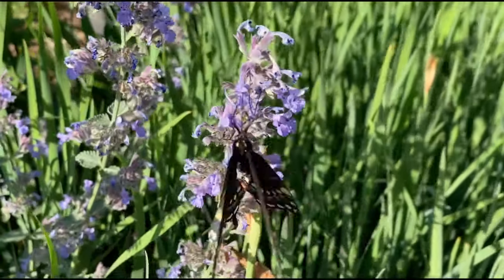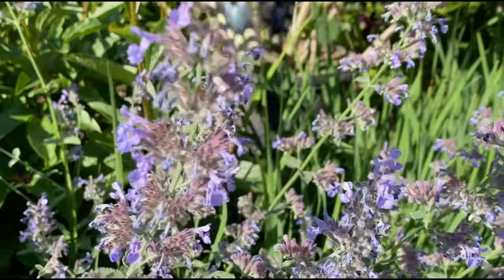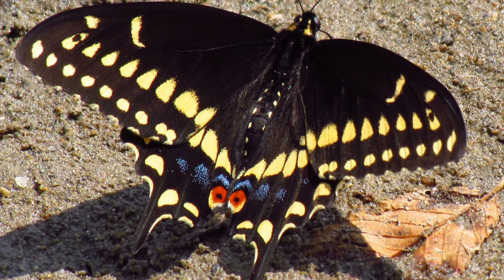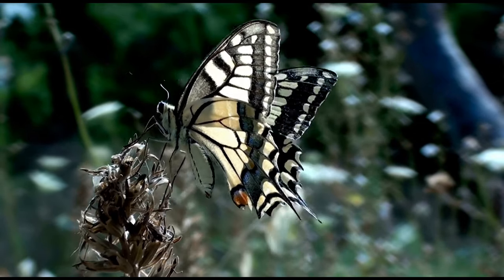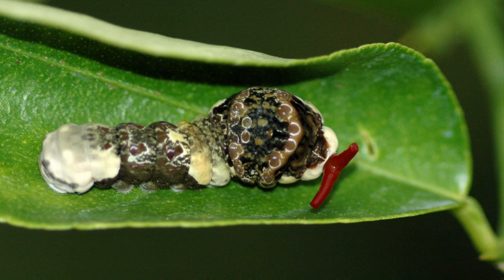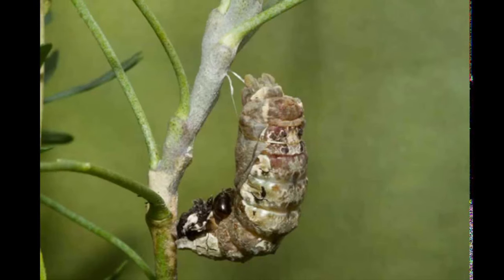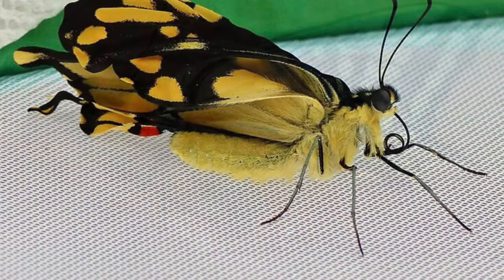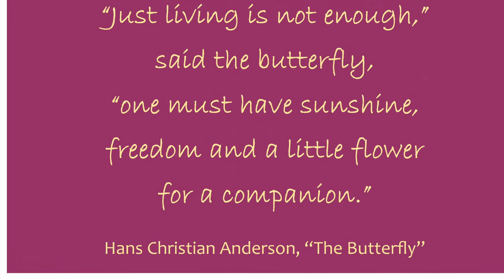Giant Swallowtail Naples Nature Weekly with Susan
Join Susan as she shares the seasonal changes in the Naples nature, for example the huge migration of birds. Books, movies, and magazines that can be checked out virtually or within the library will be shared so that you can learn more.